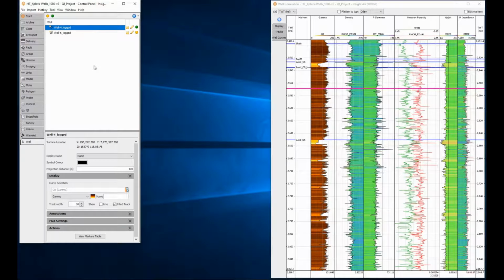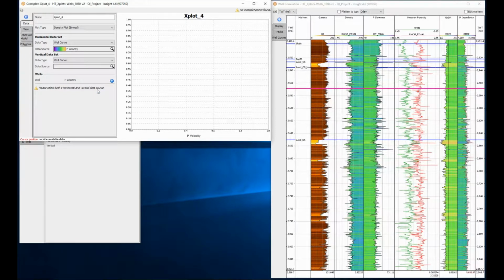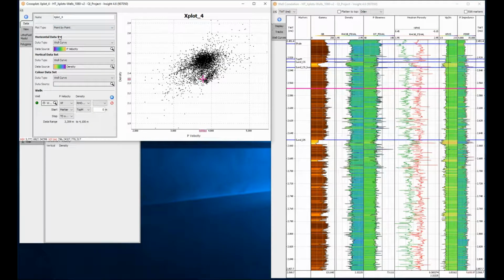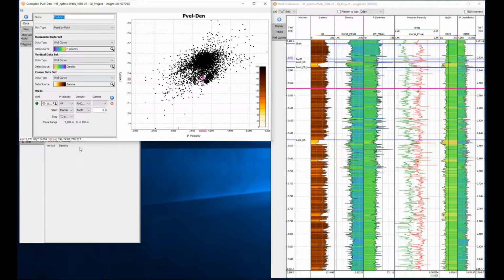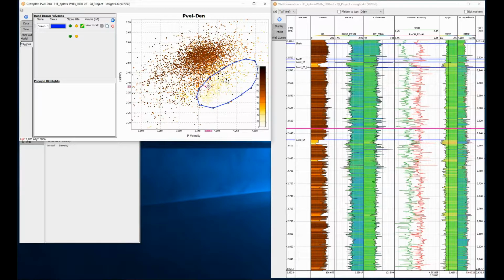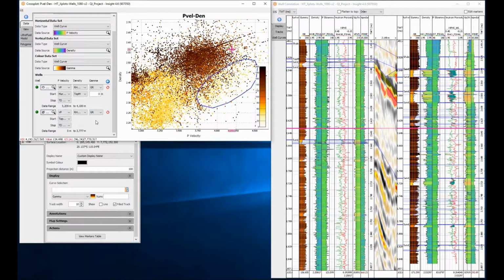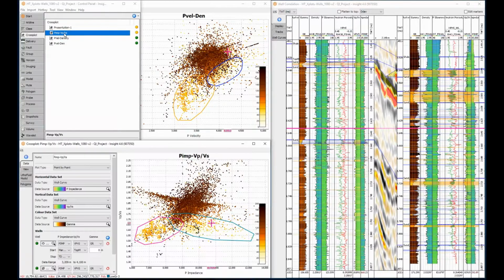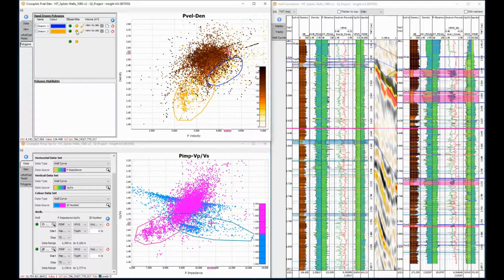DUG Insight How-To: Multi-Well Crossplot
Correlate wells and identify common lithology using DUG-Insight’s cross-plotting and well correlation tools. Isolate target intervals for the crossplot using horizons and markers, then highlight areas in the crossplot back onto the wells. It’s the perfect tool to extend your correlation through new or historical wells.